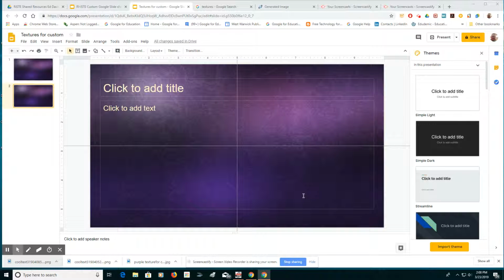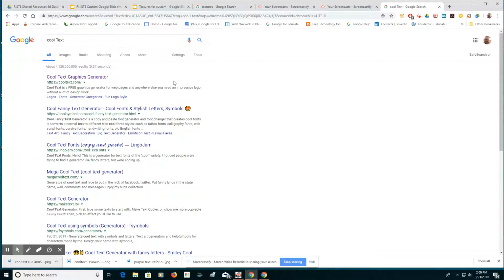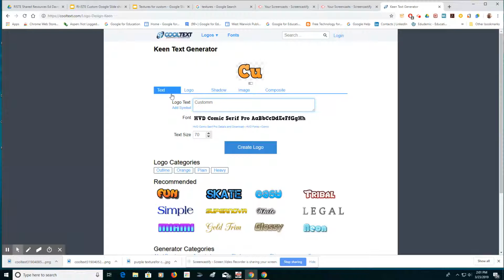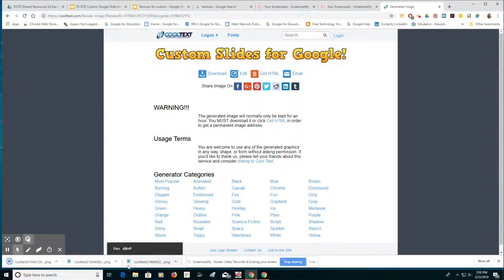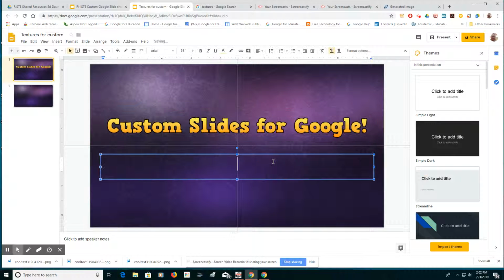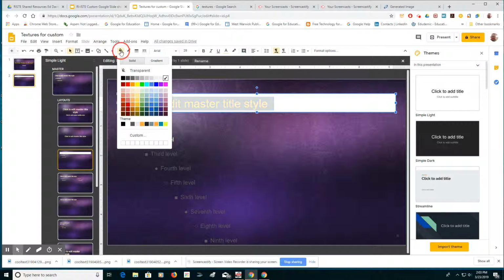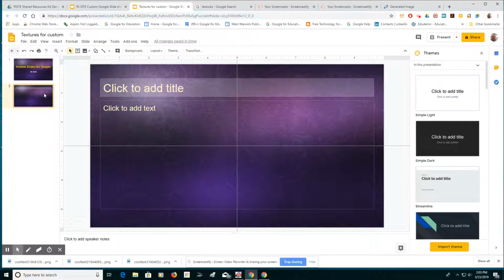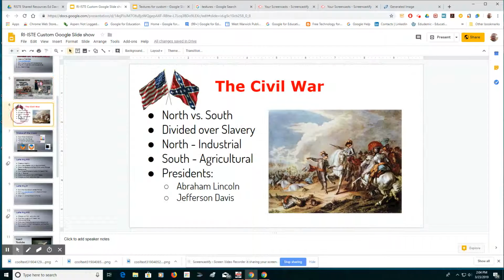Custom Slideshows 3 - Cool Text and Transparent Text Boxes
In this tutorial you will learn how to create a Custom Title and Apply a Transparent Background to Text Boxes to creawt a subtle shadow effect!